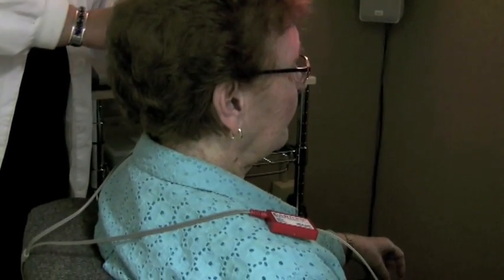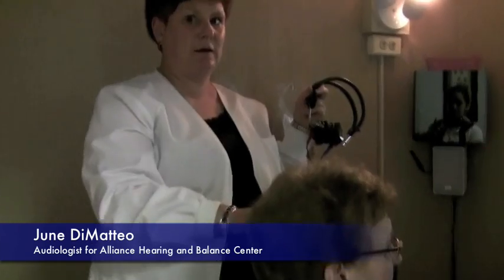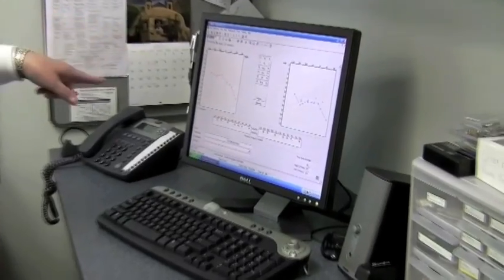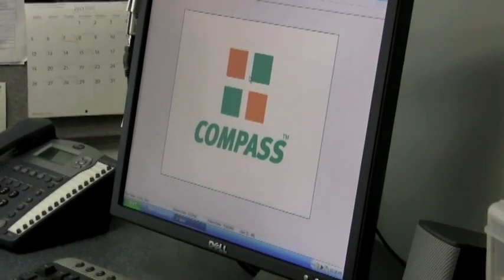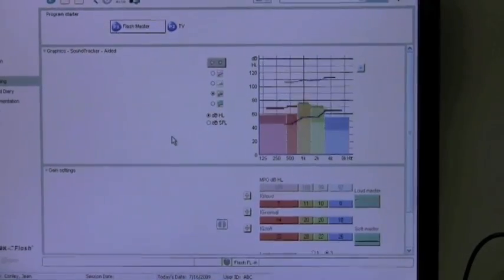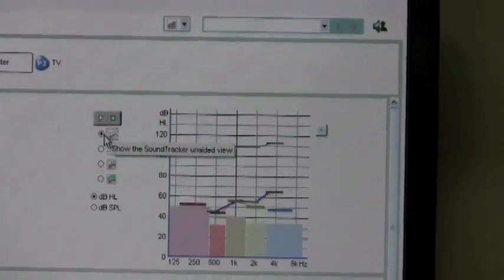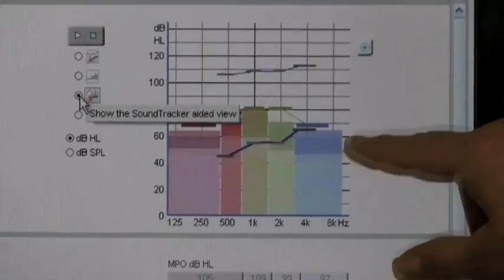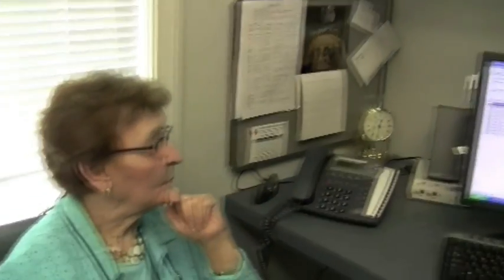High-tech hearing aids helps the elderly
Today&amp;#8217;s smaller, high-tech and more stylish hearing aids have helped remove much of the stigma behind the devices. Footage shot by Rich Dionne &amp; Nicole Pulley, and edited by Jason Calvert.